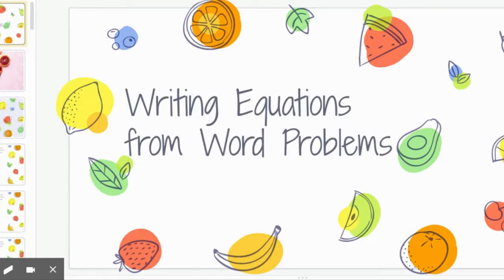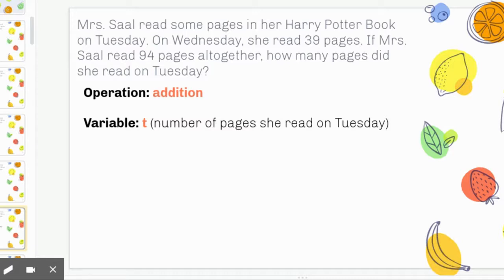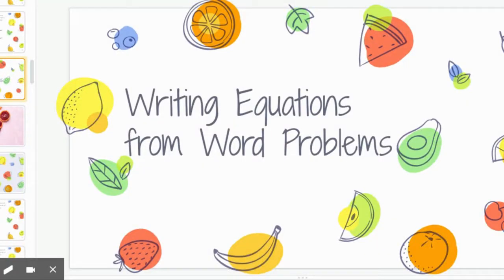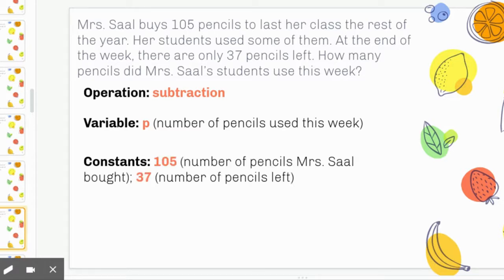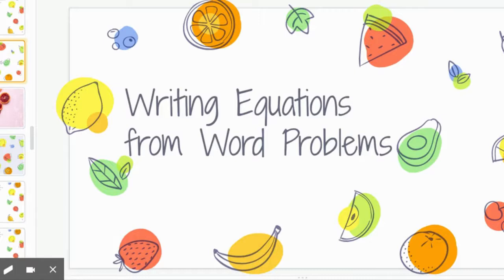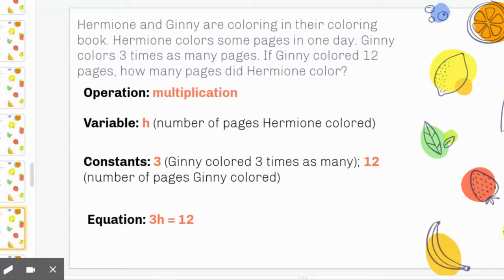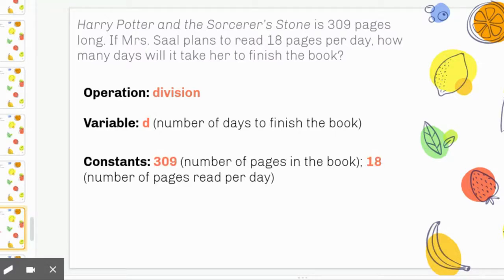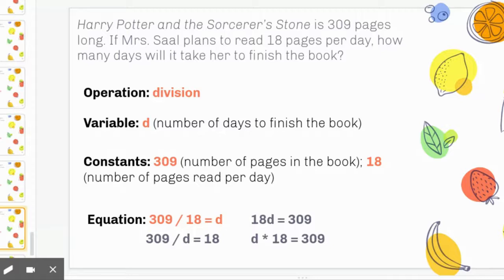Writing Equations from Word Problems